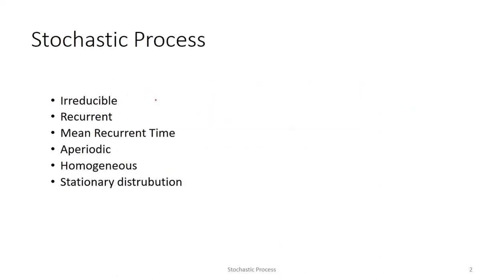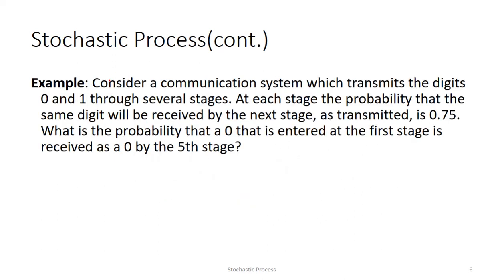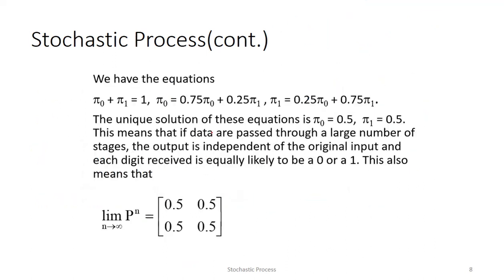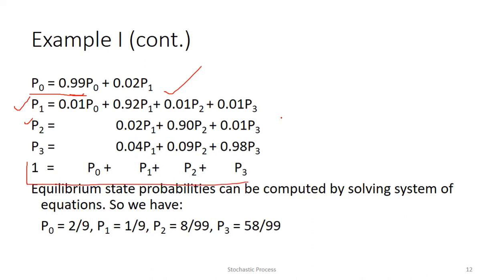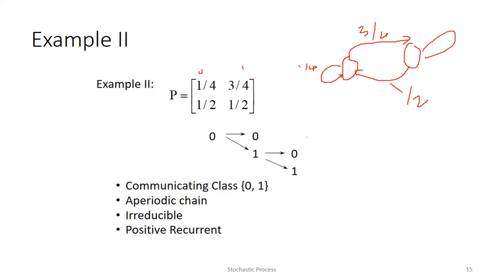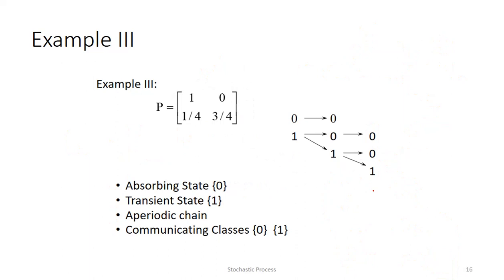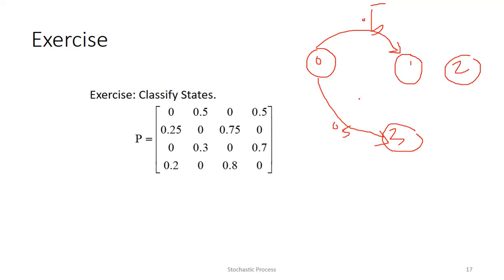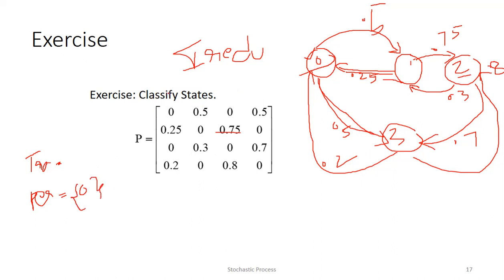IRREDUCIBLE,REDUCIBLE,STATIONARY DISTRUBUTION AND COMMUNICATION OF CLASSES WITH EXAMPLES